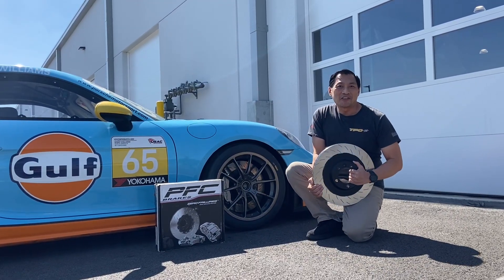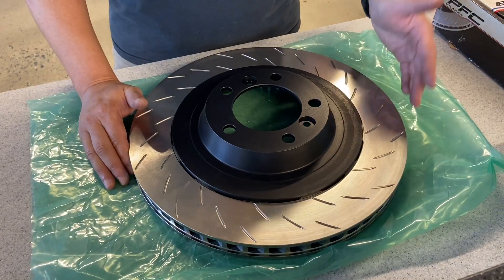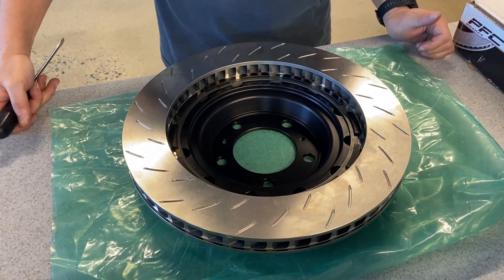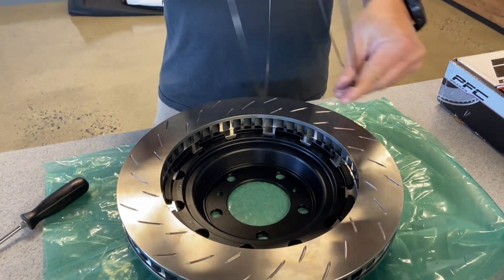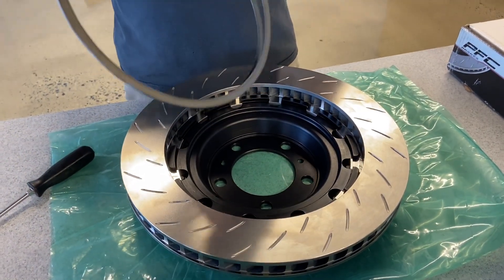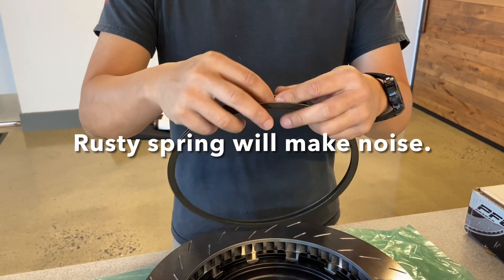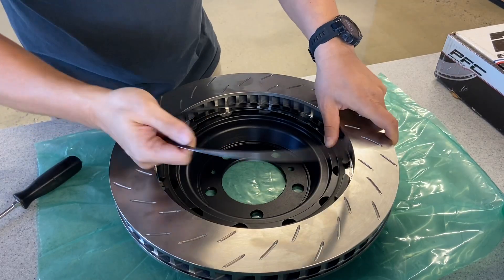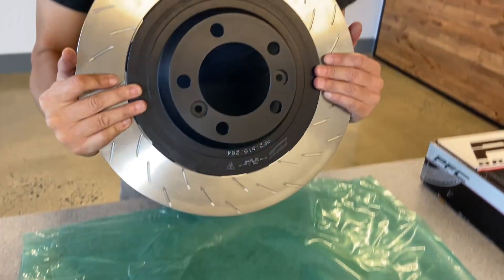PFC V3 Rotor Friction Ring Replacement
This video demonstrates how-to replace the friction ring on a PFC V3 rotor. Additionally, to service the rotor if there is rust build up causing rotational noise. PFC V3 is a two-piece floating rotor design. The floating design is commonly used in motorsports and racing to manage the different expansion rates of the different metals on the rotor. Proper management of expansion rates and heat will ensure optimal braking performance from the rotors. The rotational noise is a product of the floating mechanism. This noise does not affect performance. By servicing the rotor as demonstrated in this video the rotational should subside on street cars.